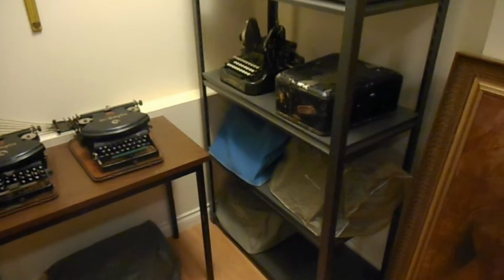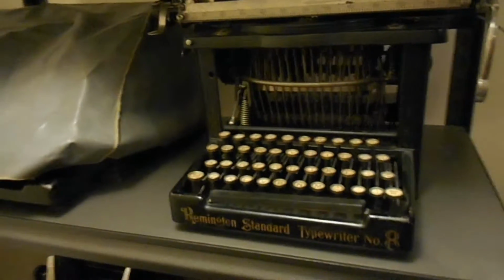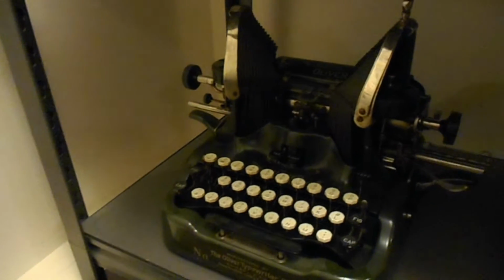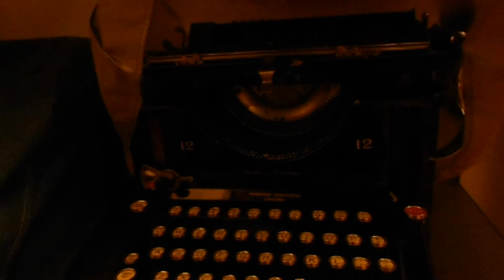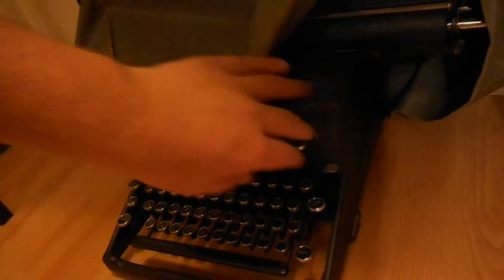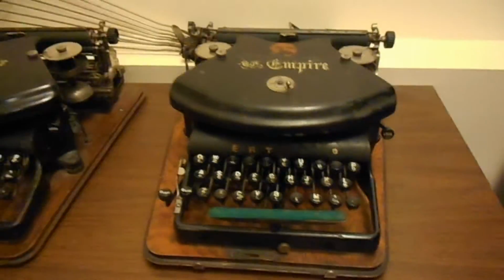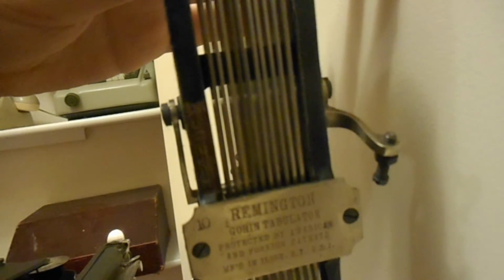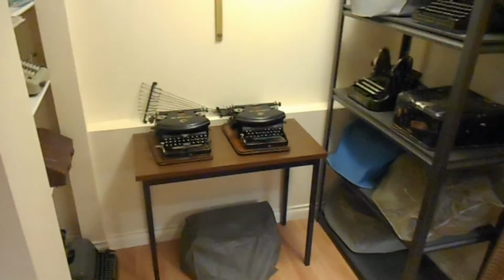A tour of my typewriter collection.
I give people a general idea of the changes in my typewriter collection, I like to give a general overview of my museum. Here are most of my typewriters. I hope you enjoy. Sorry for the shoddy quality again. This will improve in the future.